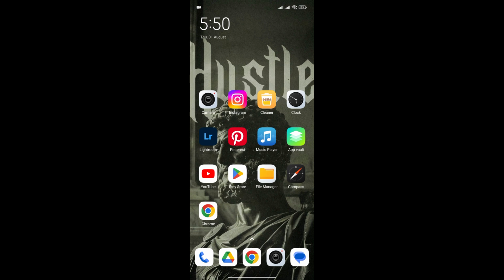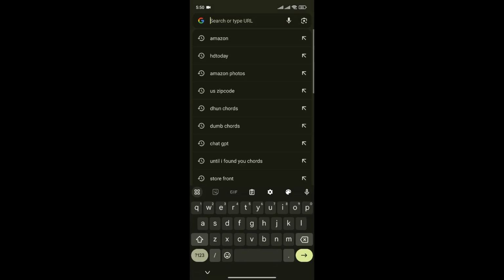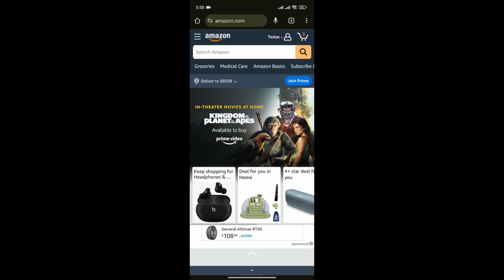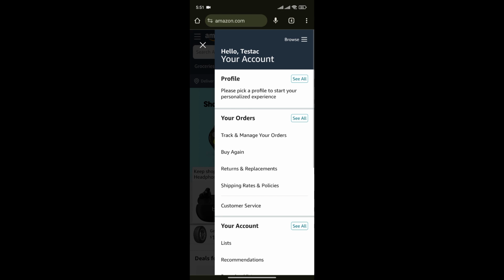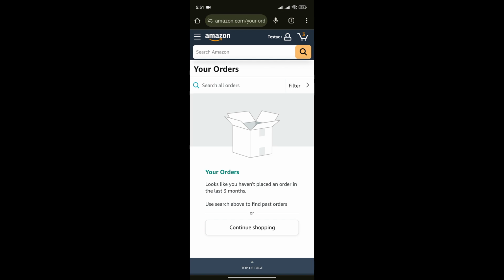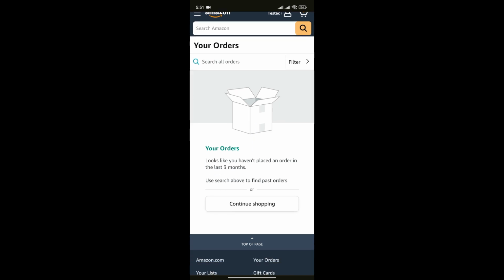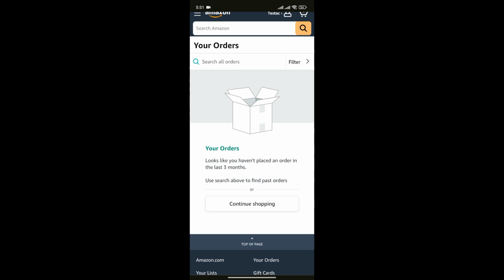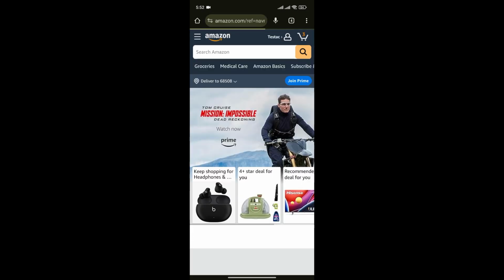How to Return Items on Amazon 2024? Return Amazon Items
Learn how to return items on Amazon with this easy-to-follow guide. Whether you received a faulty product or simply changed your mind, this video will walk you through the process of initiating a return, printing a shipping label, and tracking your return status. Make sure your Amazon returns are hassle-free by following these simple steps!

Hey EveryOne!